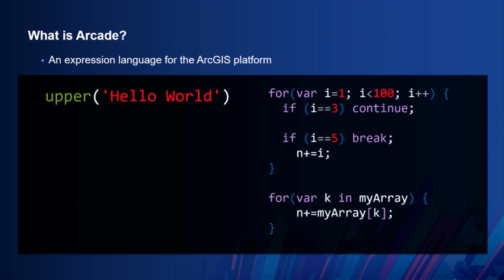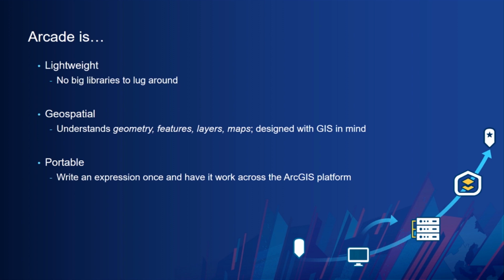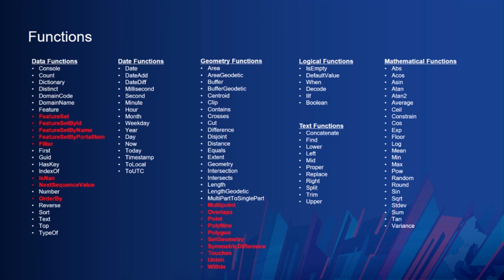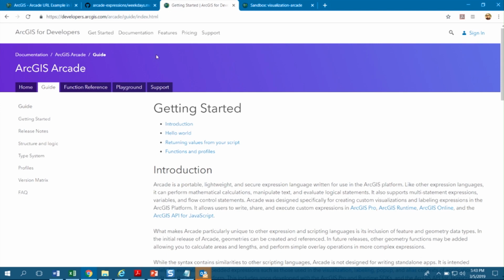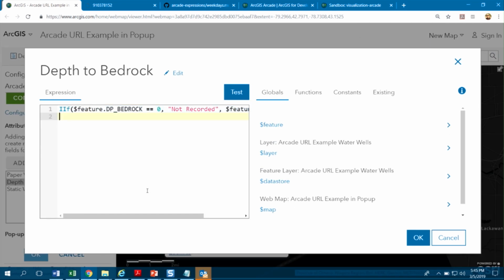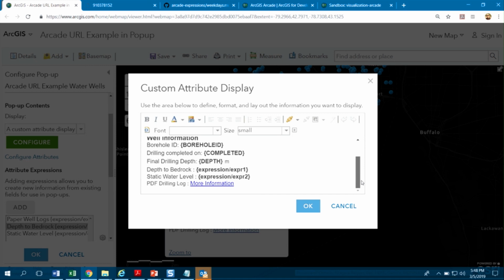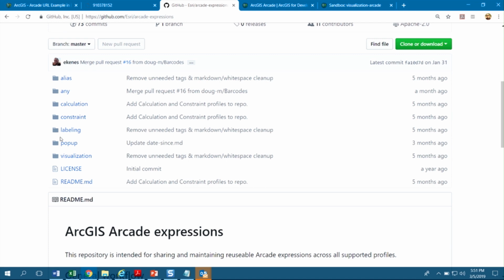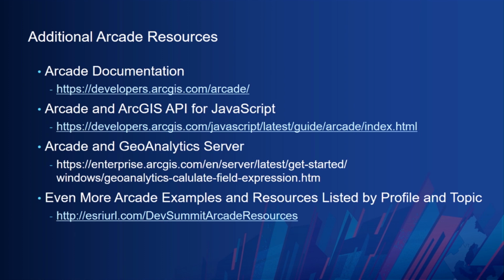Getting to Know Arcade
Arcade is an expression language that can be used across the ArcGIS Platform. Arcade provides a simple scripting syntax to do things like control how features are rendered or control labelling. Come to this session to find out all of the ways your Runtime apps can leverage the powerful capabilities of Arcade. These topics are applicable to Java, .Net, Qt, Android, iOS and macOS Runtime developers.